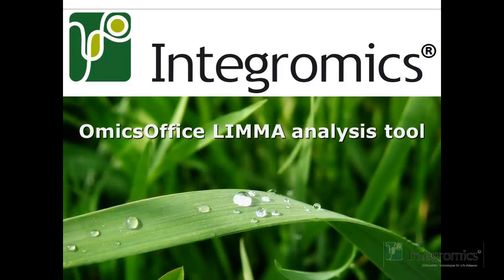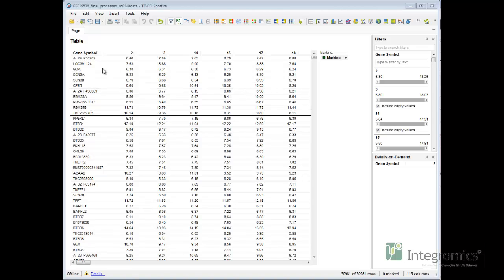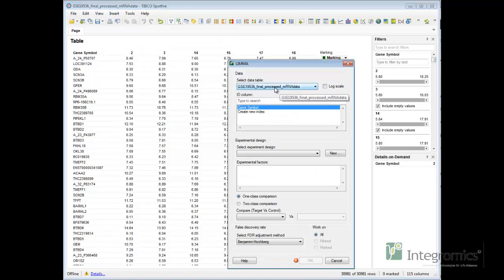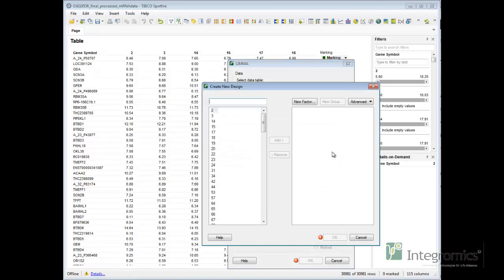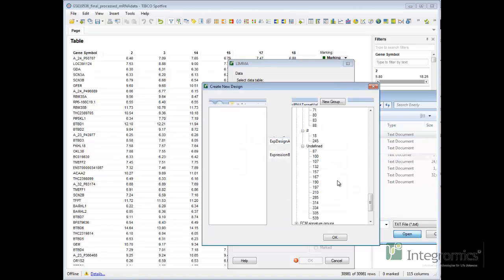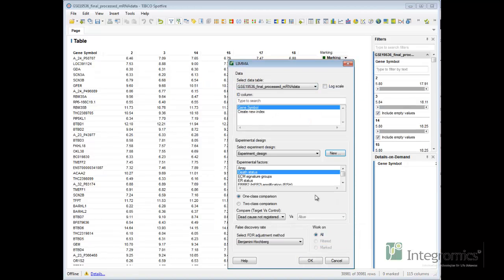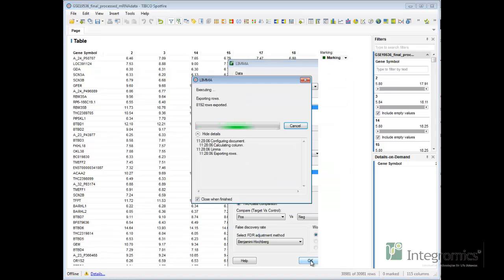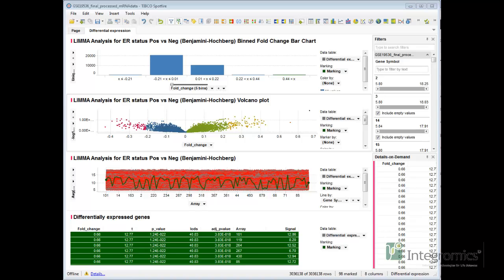OmicsOffice Tools LIMMA Tutorial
Learn how to use the OmicsOffice Tools for statistical analysis. This tutorial focuses on the use of the LIMMA analysis tool